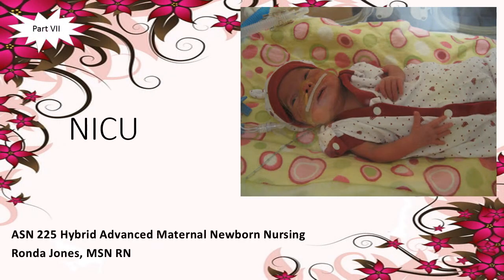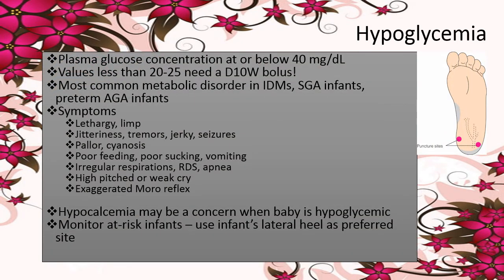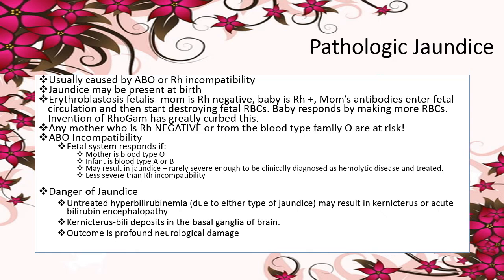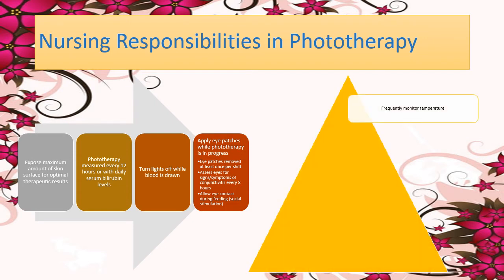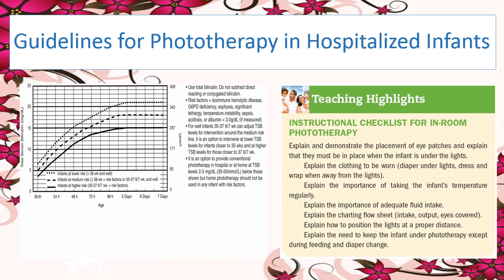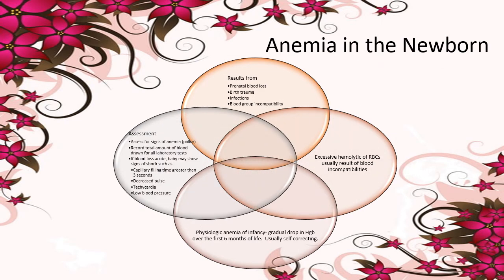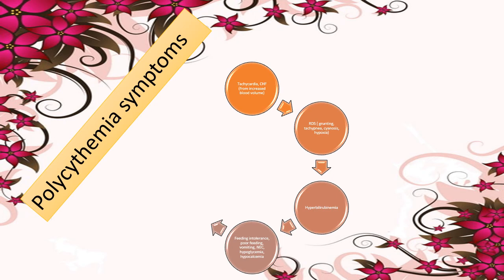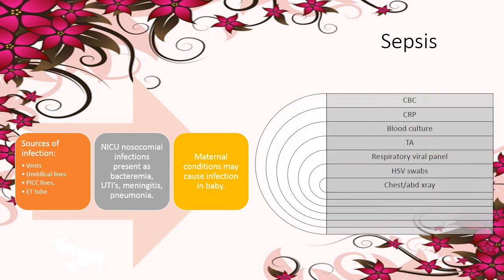NICU Part VII